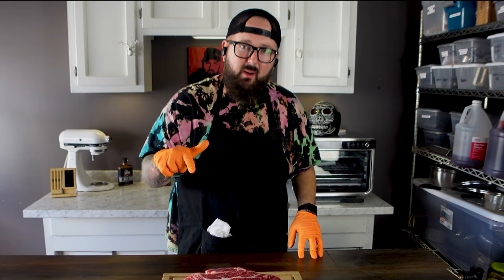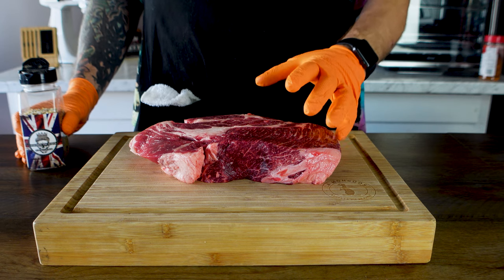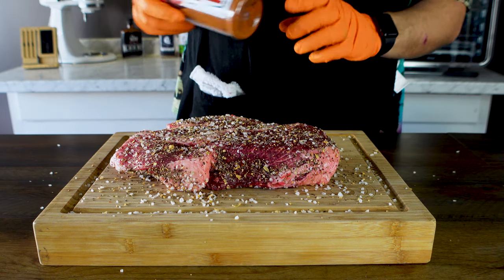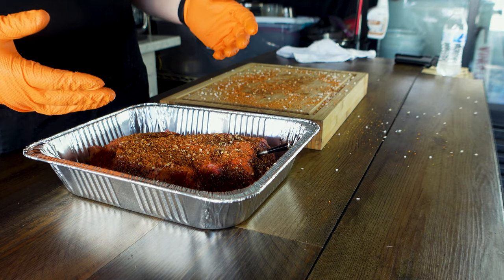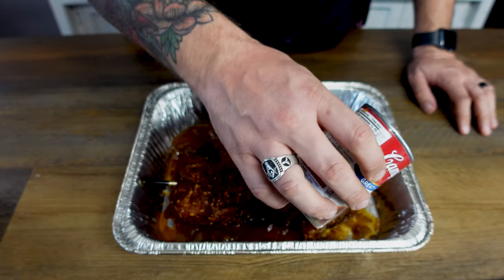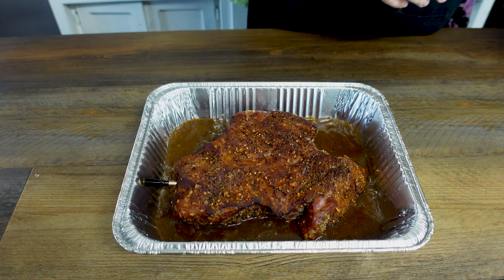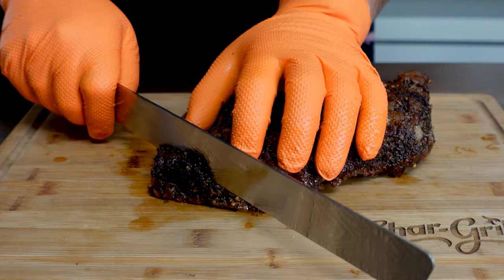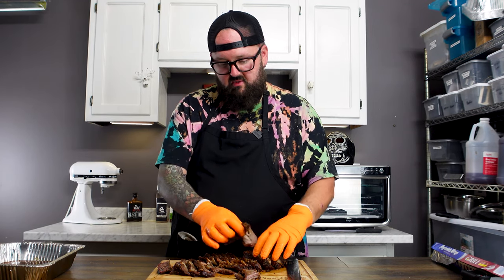Poor Man's Brisket - How to Make a Brisket Style Chuck Roast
A brisket style chuck roast is often called the "Poor Man's Brisket", but that doesn't mean you are skimping on quality.  Let me show you how to make a brisket style chuck roast, it's perfect for sandwiches, tacos, chilis, to eat plain, or whatever other reason you can think of.  It's easy, you don't have to cook a bunch for a small group, and most importantly, it's amazing.  Let's get it!

 + Grills/ Smokers +
Char-Griller Akorn Kamado Grill